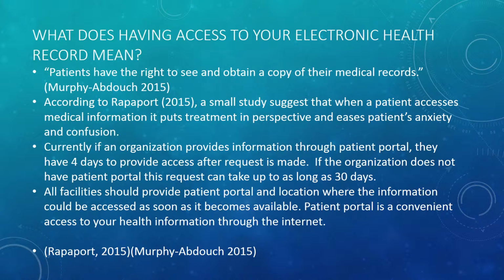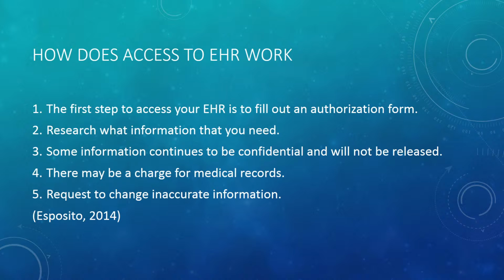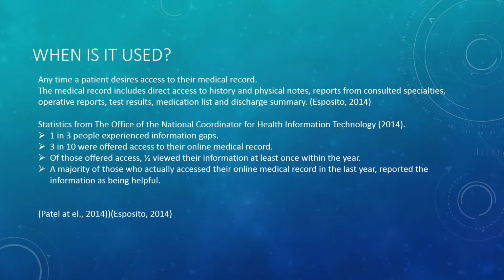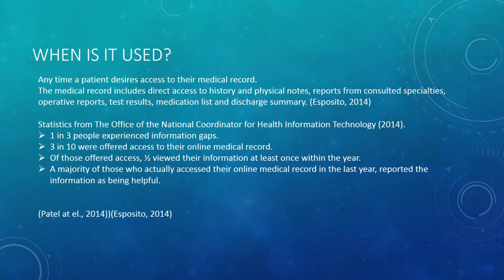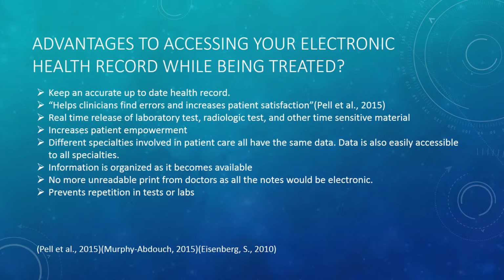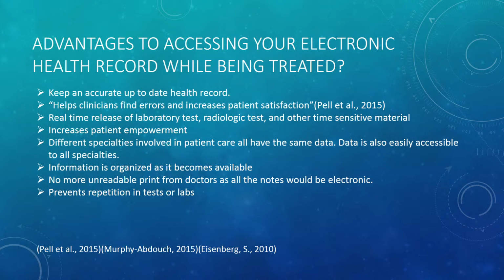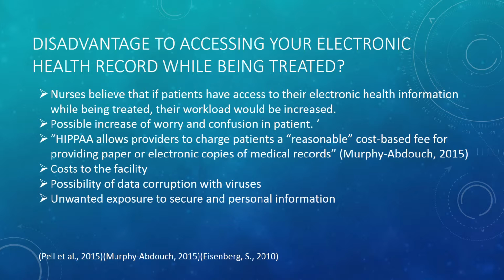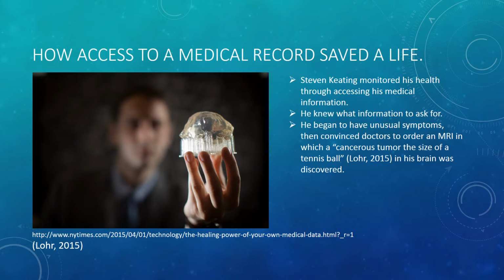Access to the Electronic Health Record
This video presents the advantages and disadvantages of using electronic health records and why accessing it is so important.